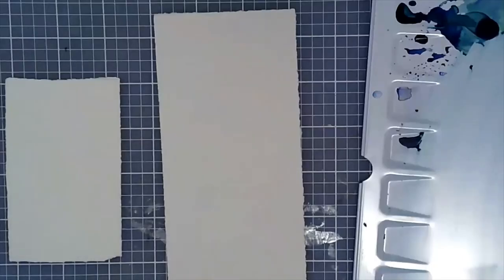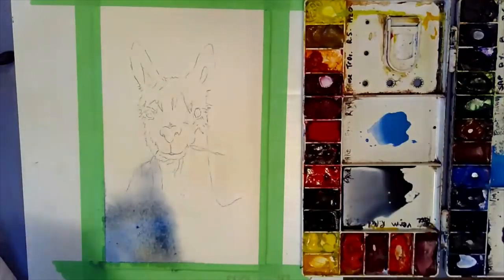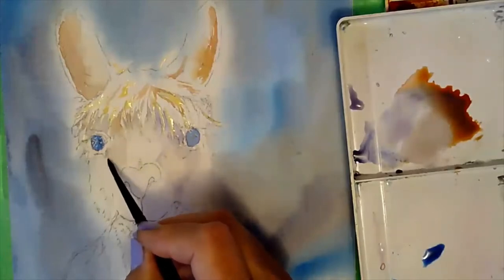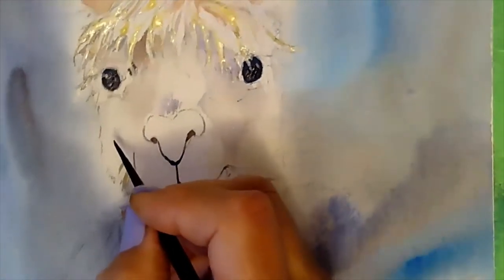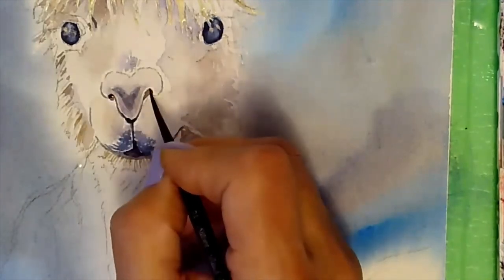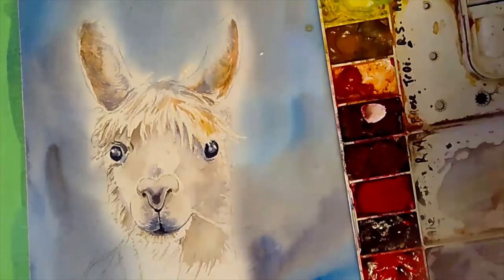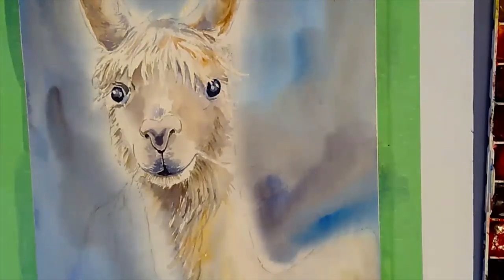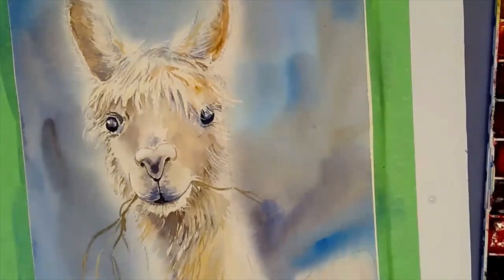Alpaca in Watercolour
Watercolours with Caroline tutorial from Zoom class #7

 Painting an Alpaca in Watercolour

Original music composed and played by Andy Bick for Caroline Morrison
copyright Andy Bick, November 2021, and used with permission

Colours used:
Ultramarine Blue - Daniel Smith
Cerulean Blue - M. Graham
Cobalt Blue - Daniel Smith
Phthalo Blue - Winsor & Newton
Raw Sienna - M. Graham
Burnt Sienna - Daniel Smith
Permanent Rose - Winsor & Newton
Dr. Ph Martin's Bleed Proof White
Silver Black Velvet brushes #2, 4, 6, 8,10, and 3/4" oval mop.
Princeton 2/0 script liner